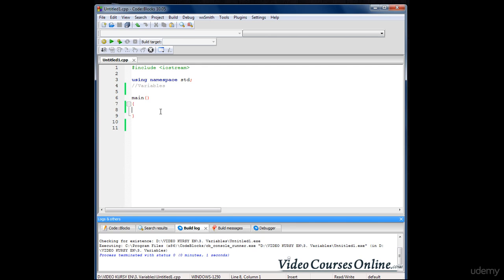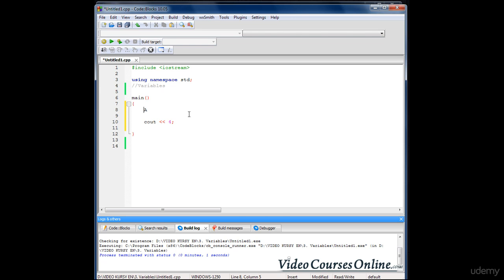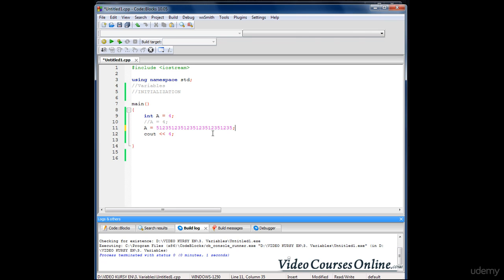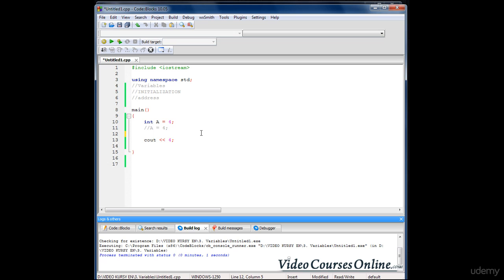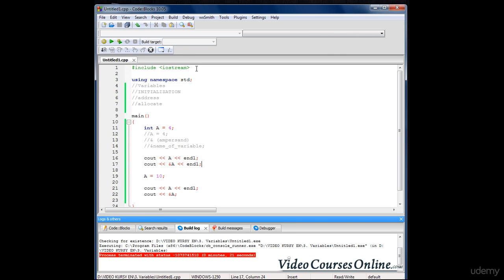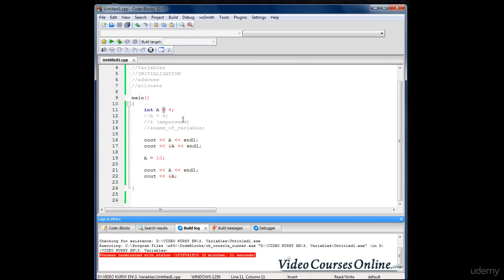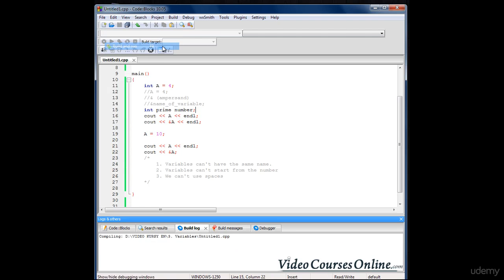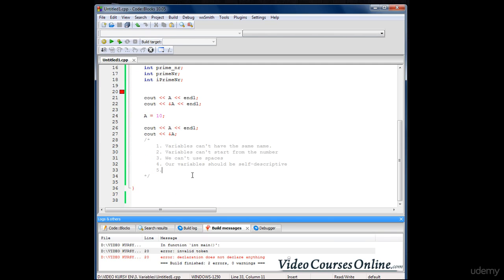Variables In C++ || What Are Variable || What are there Use in Daliy Life Application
In this Video is Given How to Use Variable Type in C++. What are there use in C++? .Details and Usage of variables in C++.